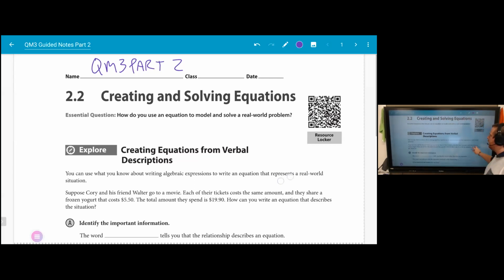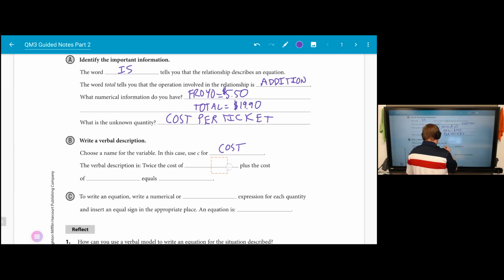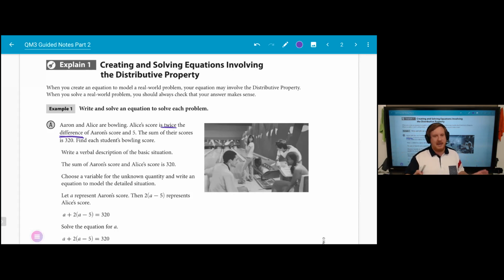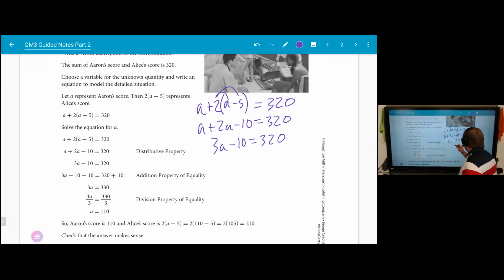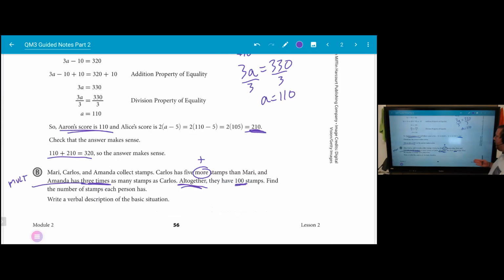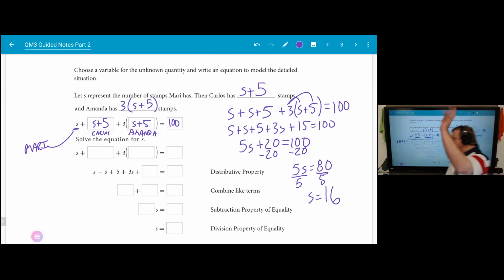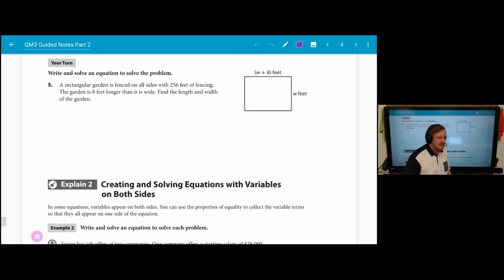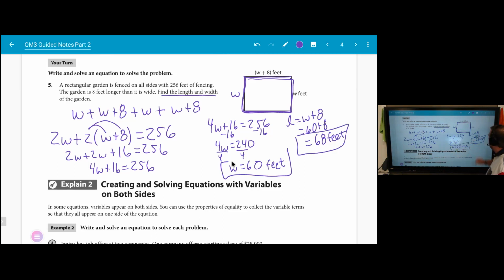QM3 Guided Notes Part 1 Video 1